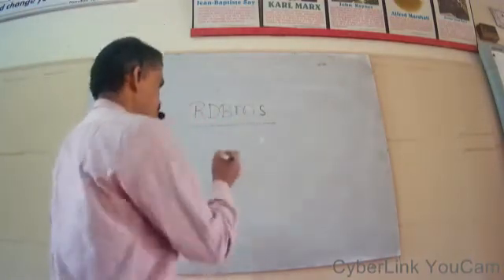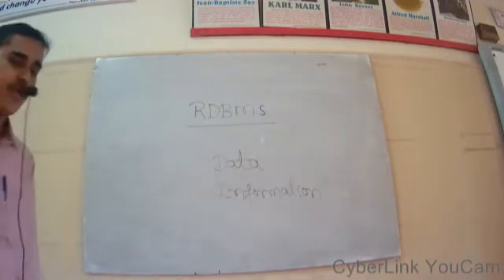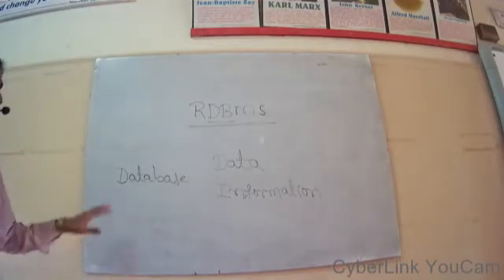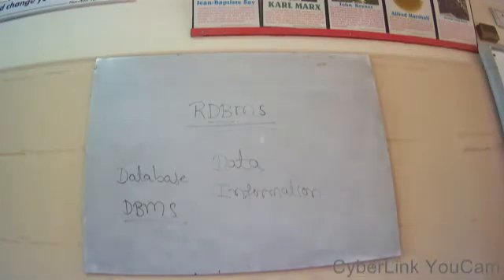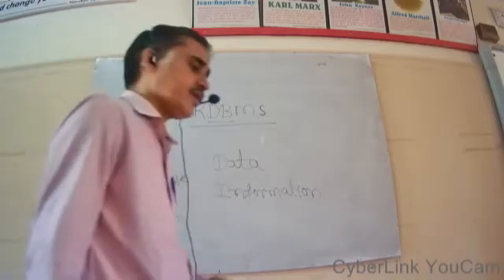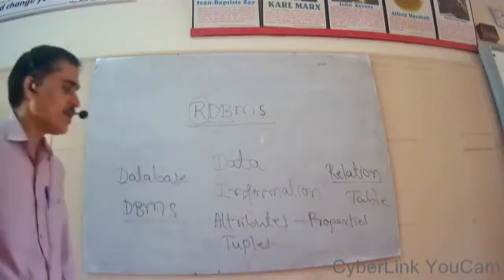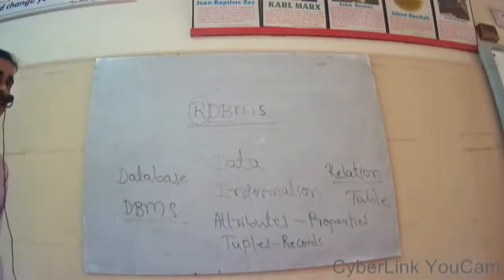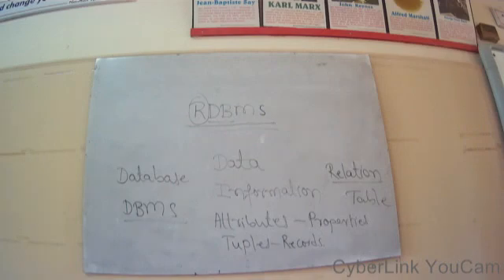CAB Sem V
Lecturer: Prof. Sudheer Shanbhag